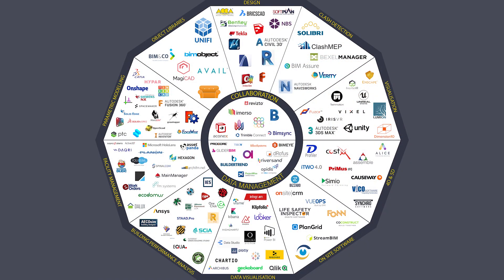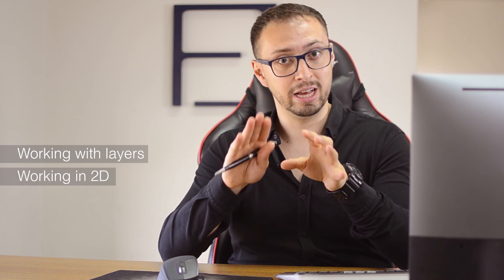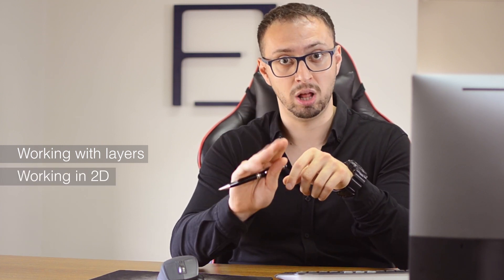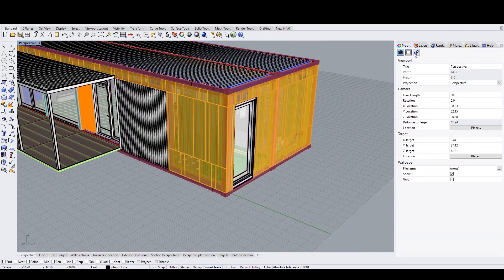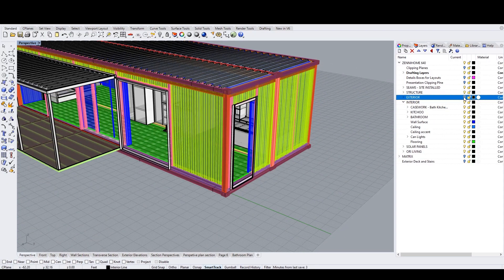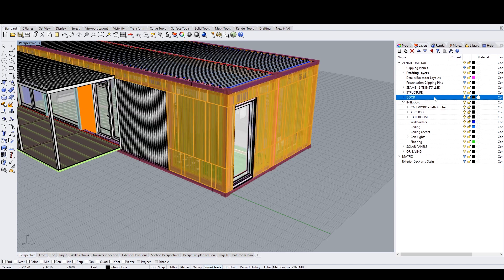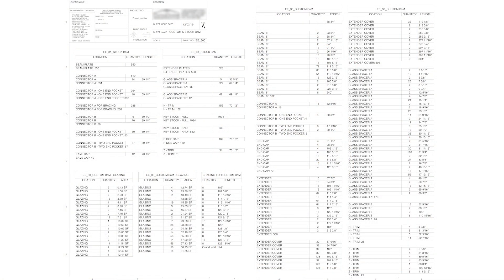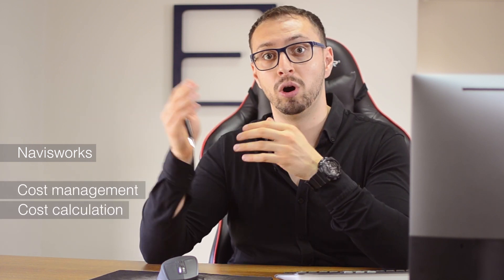What is Revit | A BIM Software for Design and Modelling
Not Sure on What is Revit? Confused on too many Architecture Terms? Find out the answers in the video!
Revit is NOT BIM, however just part of a BIM workflow. It is the most popular BIM Software. Revit is different than AutoCAD and Rhino since the software is object-based and rather than a layer-based traditional CAD workflow, where the building data and information are represented manually and leave a lot of place for errors.

⏰ TIMESTAMPS ⏰
0:00 - Introduction
1:15 - BIM workflow
2:05 - Revit - BIM Design Software
2:40 - Revit vs CAD
4:25 - Extract Schedules Directly in Revit
5:15 - Revit Collaboration
6:07 - Conclusion